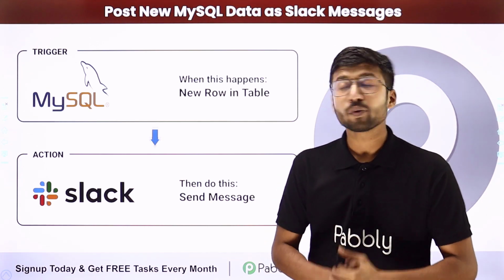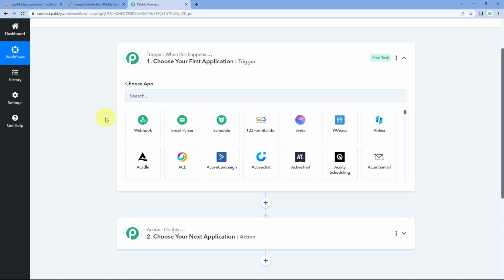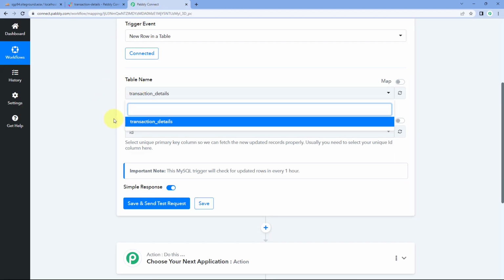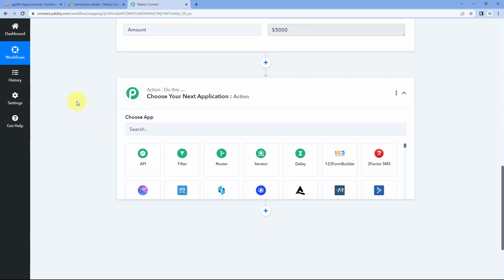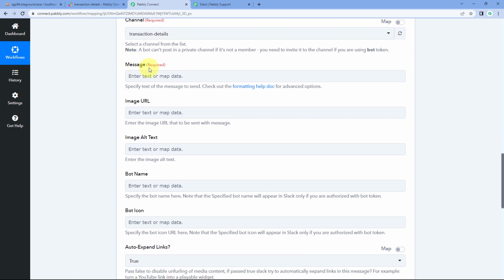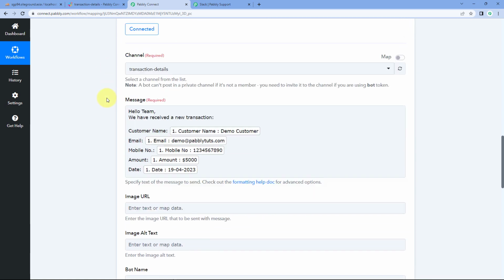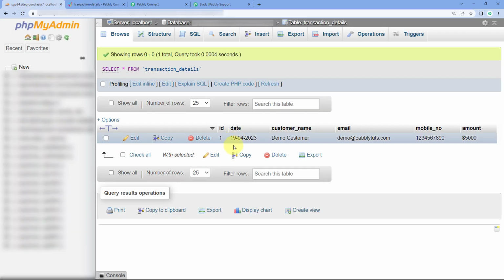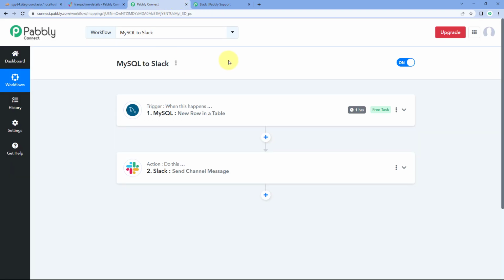How to Post New MySQL Data as Slack Messages - MySQL Slack Integration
In this video, we will learn how to Post new MySQL rows as Slack messages using Pabbly Connect. It is a process that allows users to automate the posting of new database rows to a Slack channel. By utilizing the Pabbly Connect platform, users can easily connect their MySQL database with Slack and set up automated workflows to post new rows as messages in a designated Slack channel. This process can be especially useful for teams working collaboratively on a project, as it allows for real-time updates and notifications without the need for manual input.

1. Automation: Pabbly Connect offers automation capabilities that can help you automate mundane and repetitive tasks. This allows you to save time, money and resources.

2. Integration: Pabbly Connect provides a wide range of integrations so that you can connect different web services with each other. This helps you to create smarter workflow processes and make your business more efficient.

3. Security: Pabbly Connect takes security seriously and provides an industry-standard security system to protect your data and applications.

4. Scalability: Pabbly Connect is highly scalable and allows you to easily add new applications and services to your workflow.

 5. Cost-effective: Pabbly Connect is cost-effective and provides plans for different business sizes.